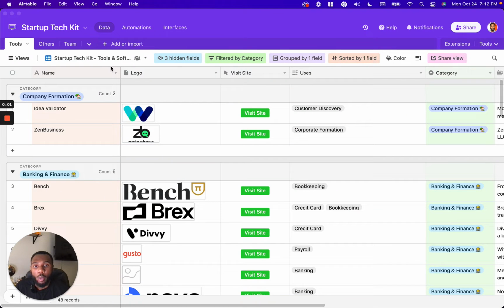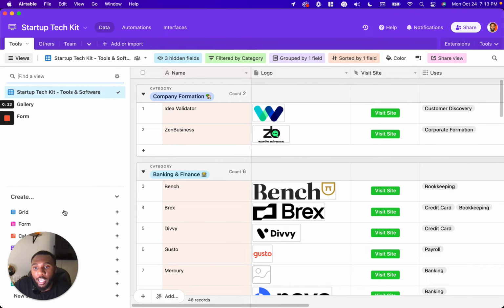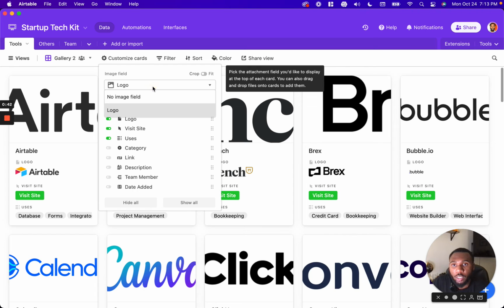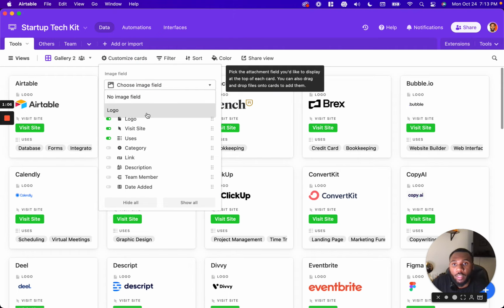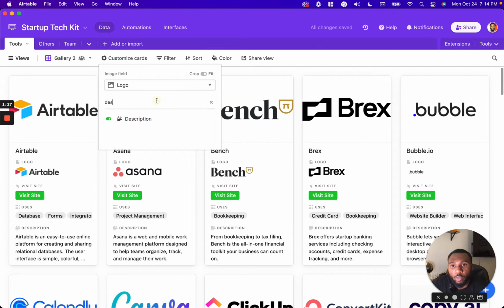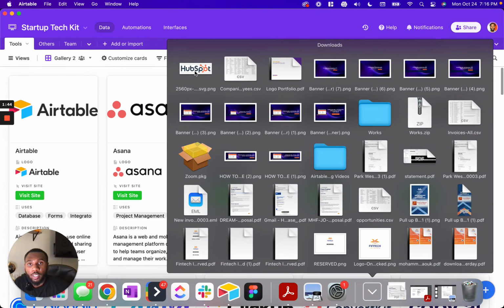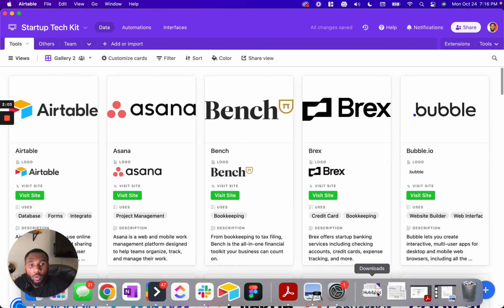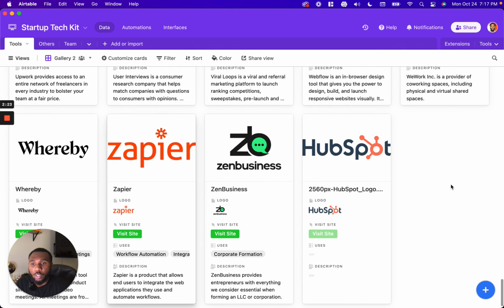Guide to Gallery View (Airtable)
In this video, we provide an overview guide to the Gallery View in Airtable.